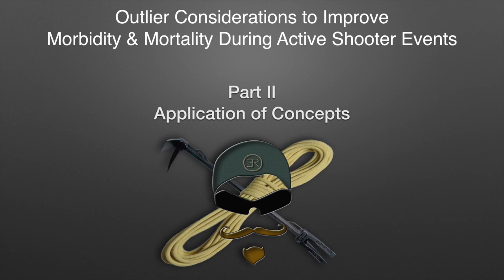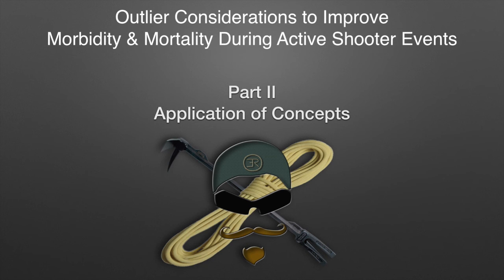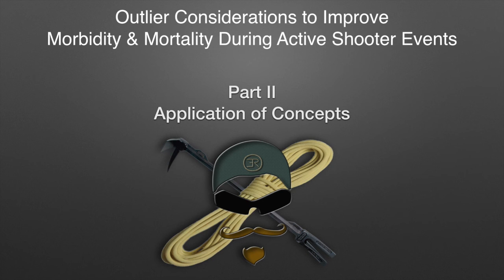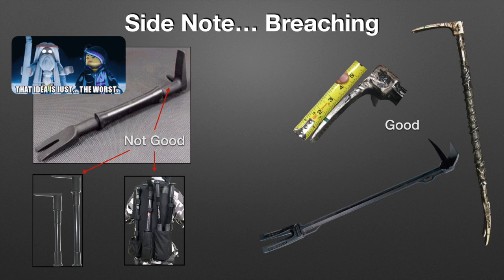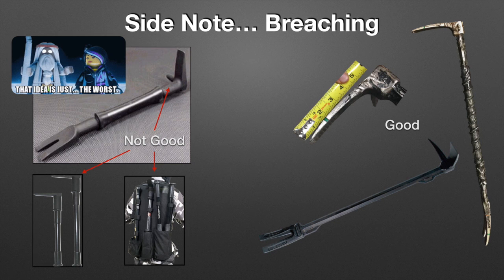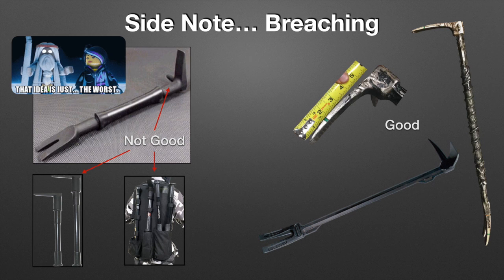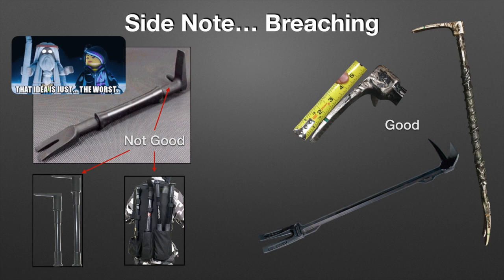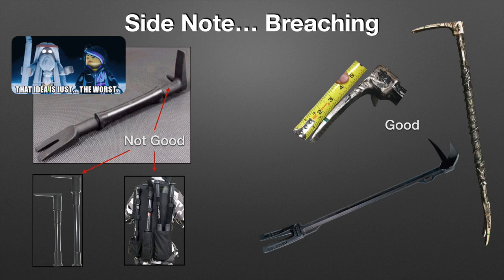Outlier Considerations to Improve Morbidity & Mortality During Active Shooter Events: Part II A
This is a follow-up to video cast IA & IB posted on elementrescue.com.